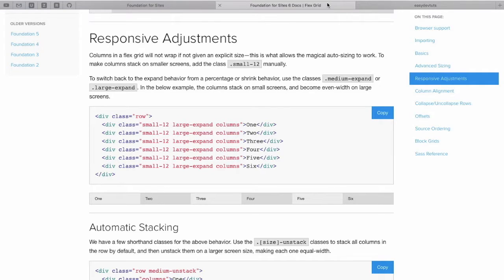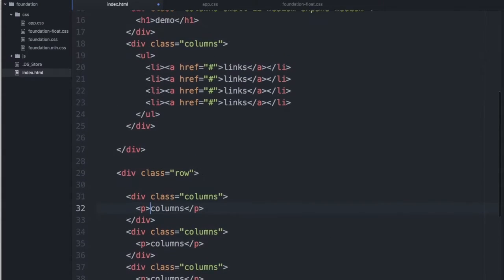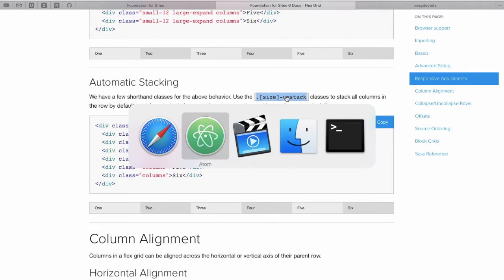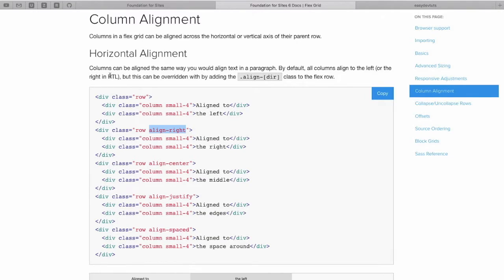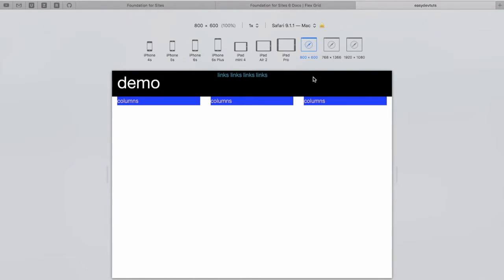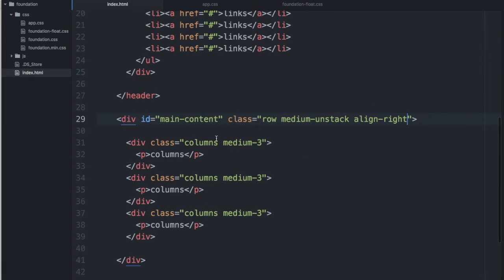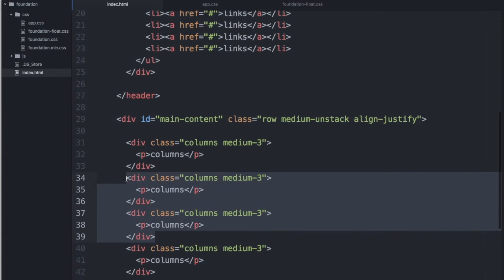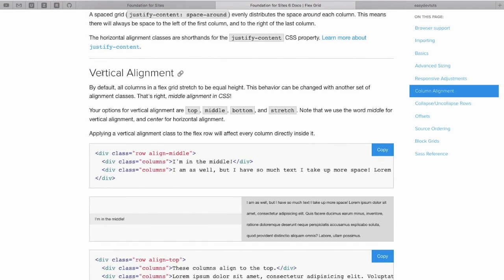Foundation 6 - Flex Grid - 7